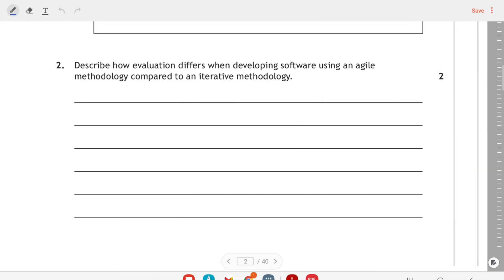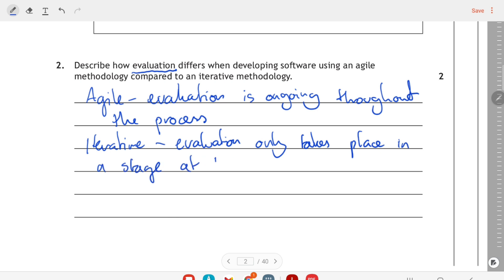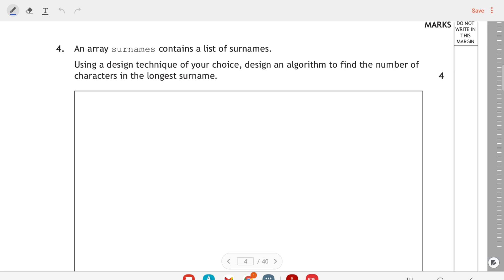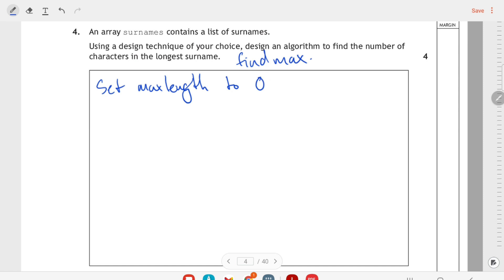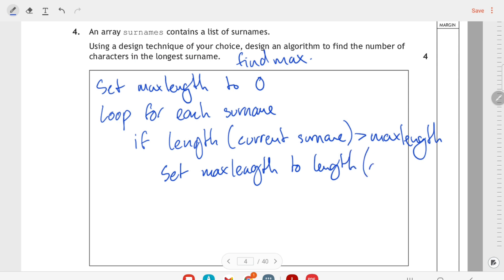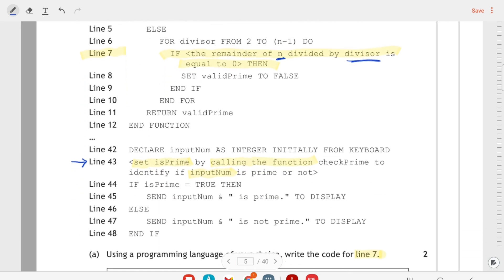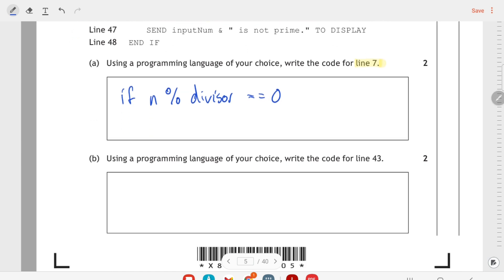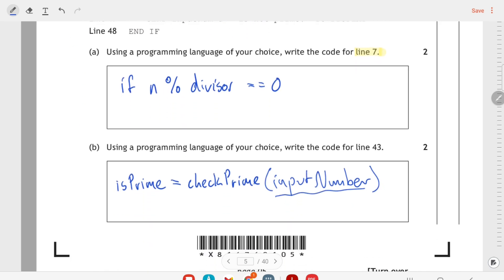Higher Computing 2024 - Q2,4,6 Short SDD Questions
Video walkthrough for 2024 Higher Computing Science. This one covers the short-response Software Design & Development (SDD) questions. This one has the differences between agile/iterative in evaluation, the find-maximum standard algorithm, the mod/modulus function, calling a function and parameter passing.

00:00 Agile vs. iterative
01:38 Find max standard algorithm
04:58 Mod/modulus function
06:09 Code to call a function